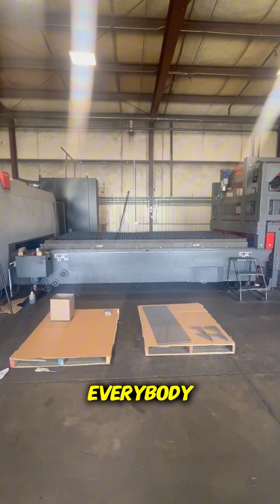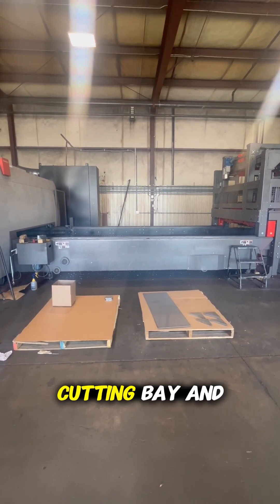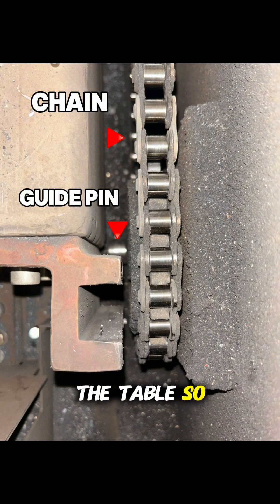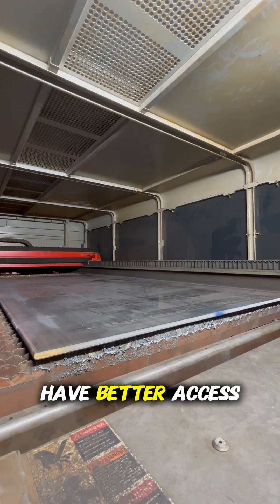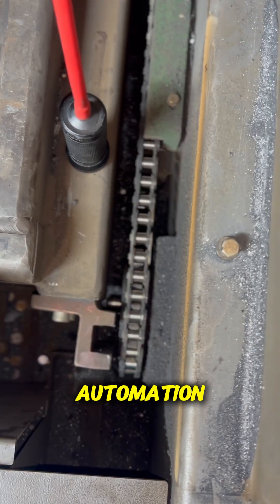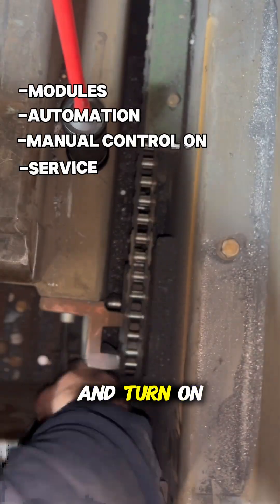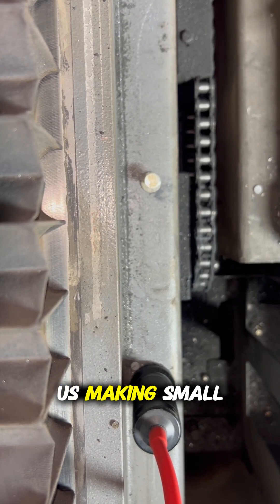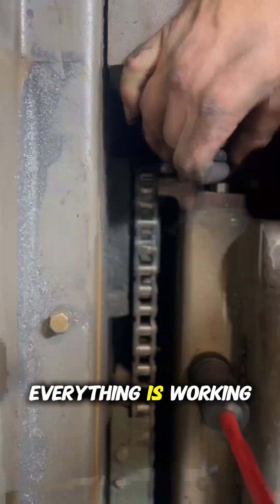Why Your Bystronic Laser Isn't Working and How to FIX IT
A couple months ago, our Bystronic 6000-watt laser had a critical failure. The table interchange system stopped working because the guide pin slipped out of the rail. Without this system, we couldn't transfer raw material in or processed parts out. Production was completely stuck.

Instead of waiting for a service call, our team diagnosed and repaired it ourselves. This video walks through the entire process—removing side panels, accessing the encoder system, manually rotating the chain, realigning the guide pin, and reinstalling the cage.

If you run a metal fabrication shop or work with CNC laser equipment, this kind of troubleshooting knowledge can save you thousands in downtime and service fees.

Timestamps:
0:00 – Problem Overview
0:44 – Disassembly and Access
1:17 – Manual Control and Encoder Adjustment
1:47 – Reinstallation and Testing

About Paragon Metal Fabricators:
We're a full-service metal fabrication shop based in the Midwest, specializing in precision cutting, welding, and custom metalwork. We work with manufacturers, contractors, and businesses across the U.S. who need reliable, high-quality fabrication.